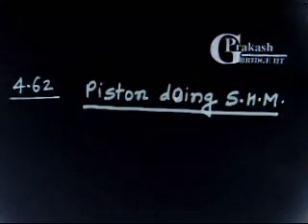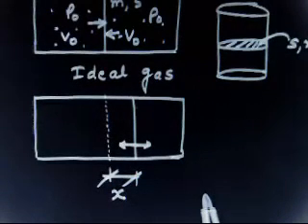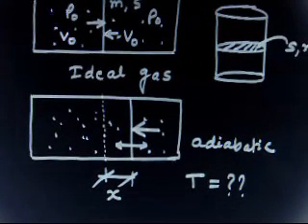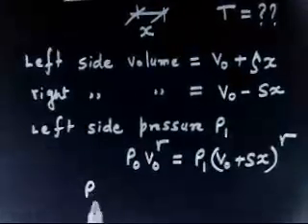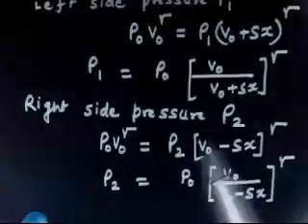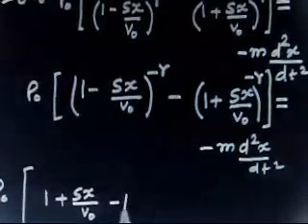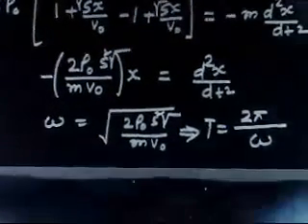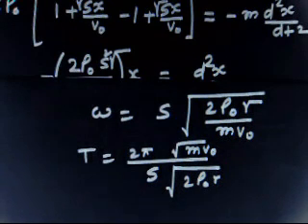Physics: I SHM I I E Irodov I Problem 4.62 I Piston under SHM Motiom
Physics: I SHM I I E Irodov I Problem 4.62 I Piston under SHM Motiom  @GuruprakashAcademy-IITK